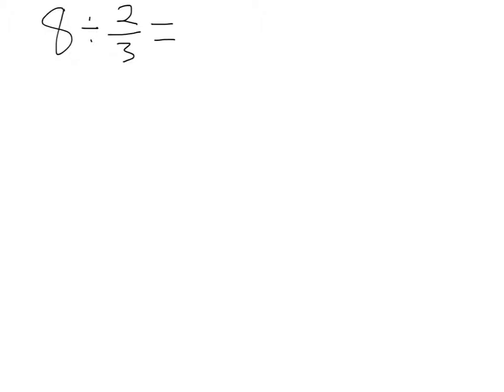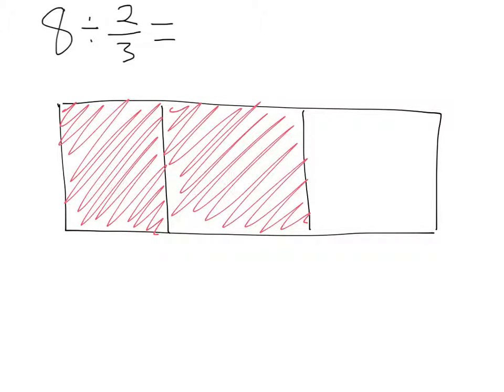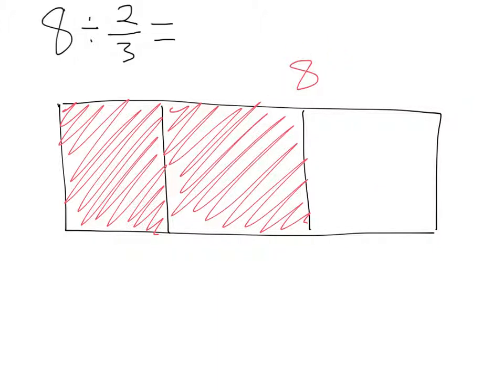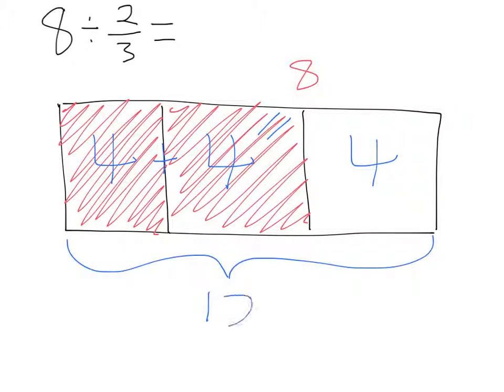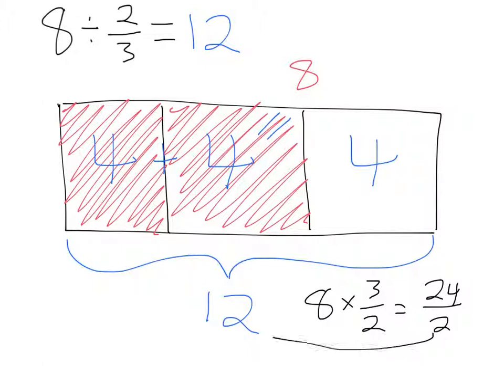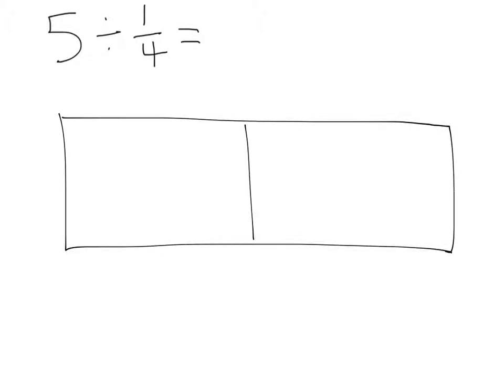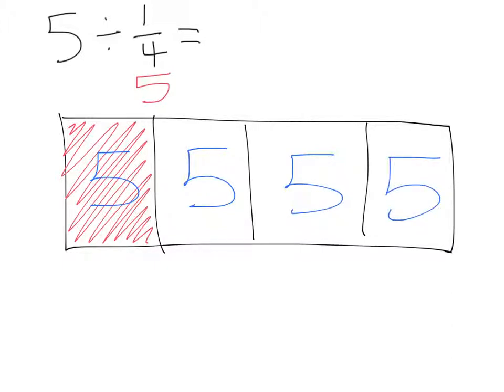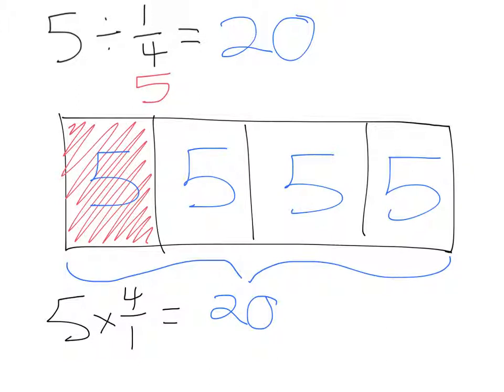Model: Divide whole number by fraction